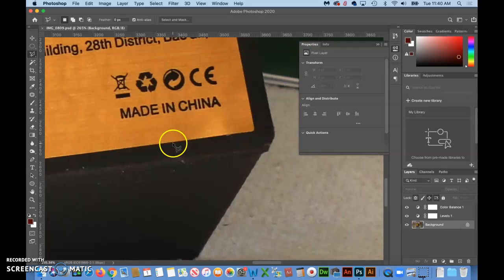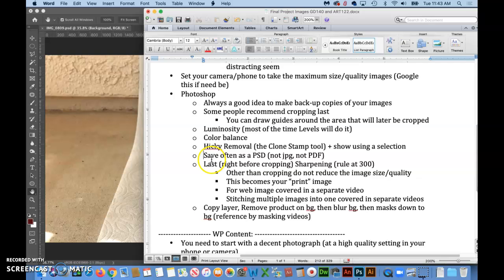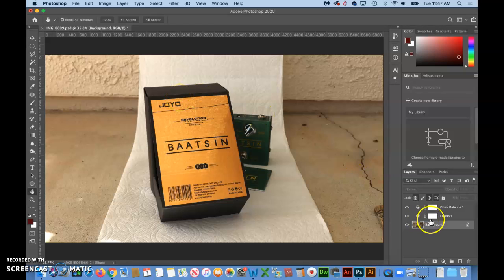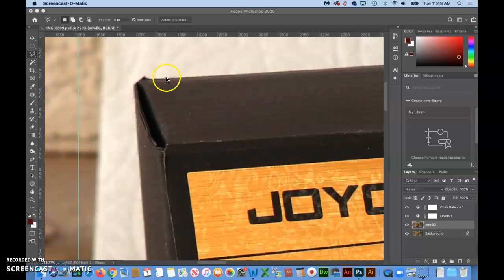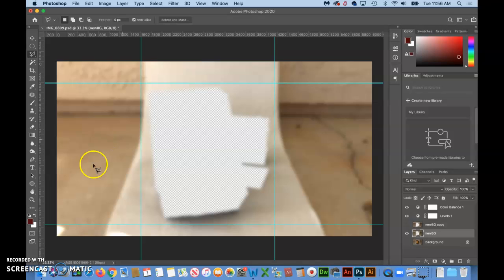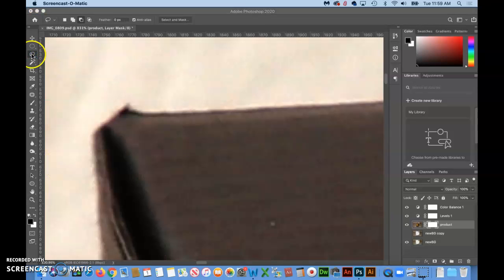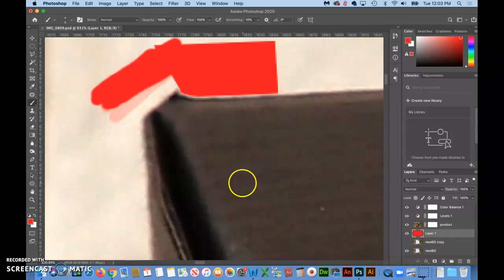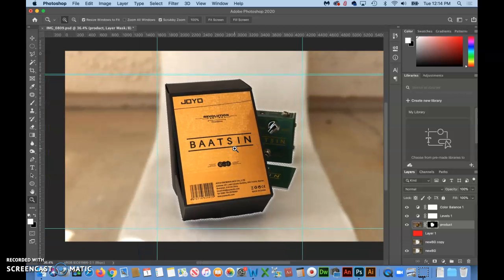Image Correction (Product Shot) #2